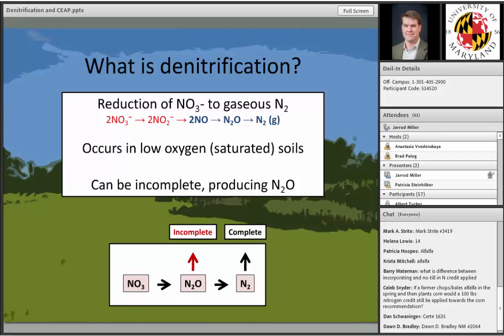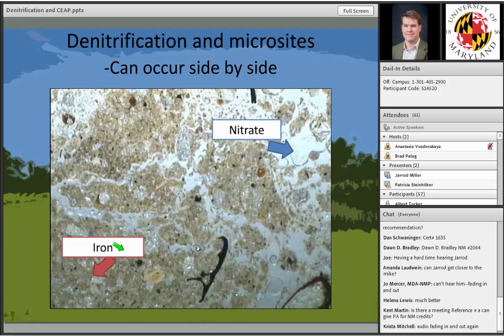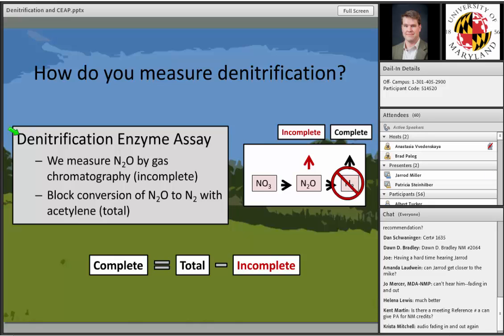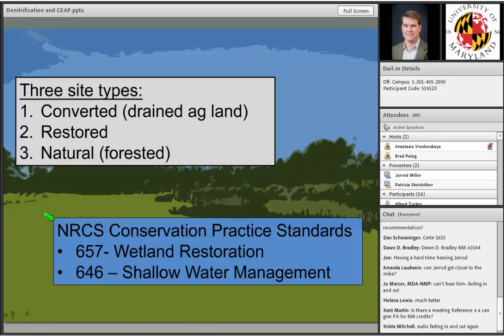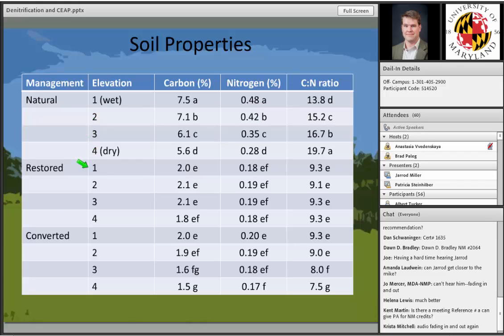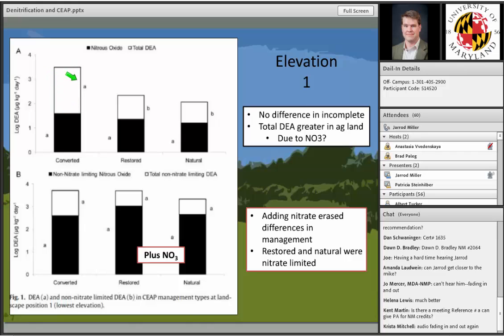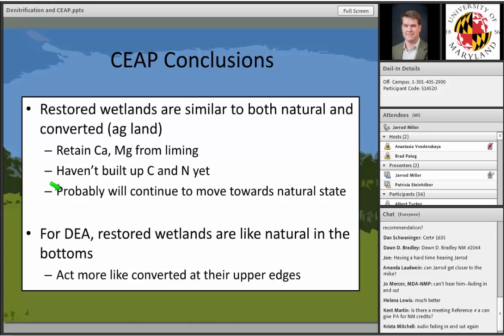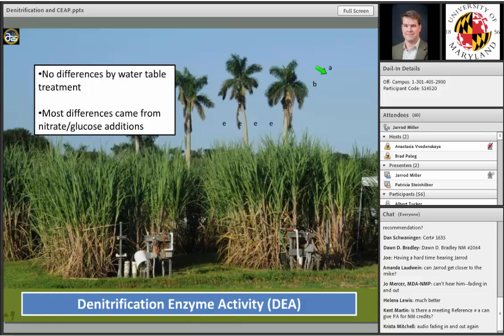Denitrification in Natural, Converted, and Restored Wetlands of the Mid-Atlantic